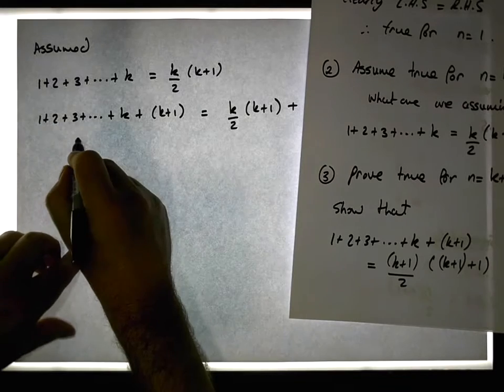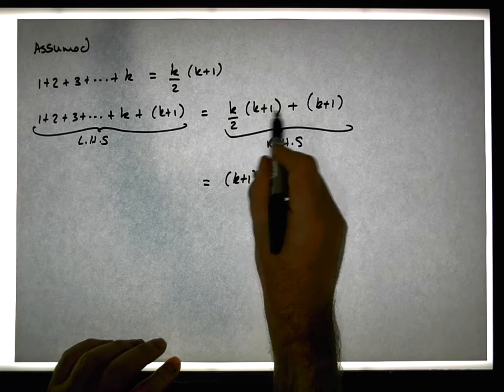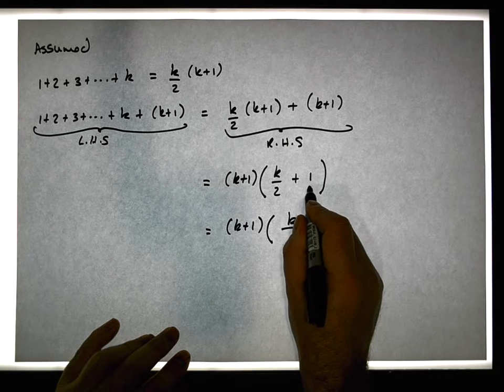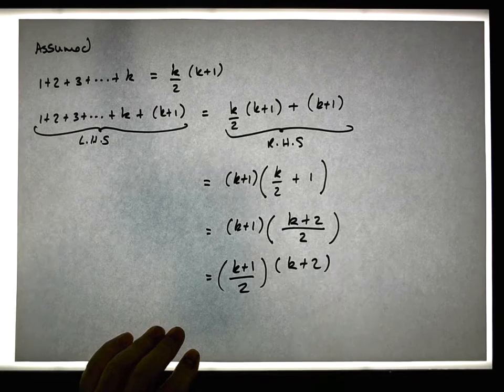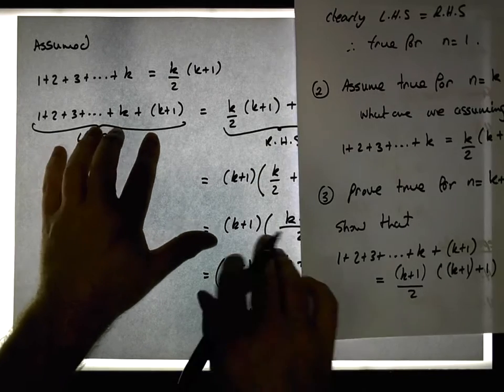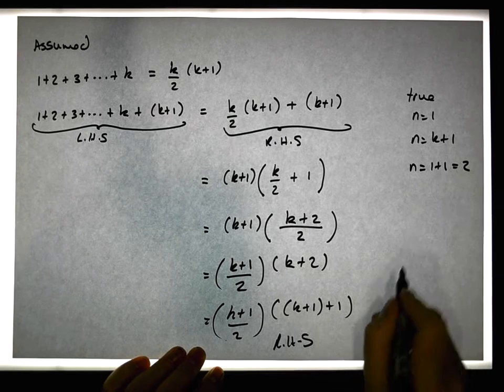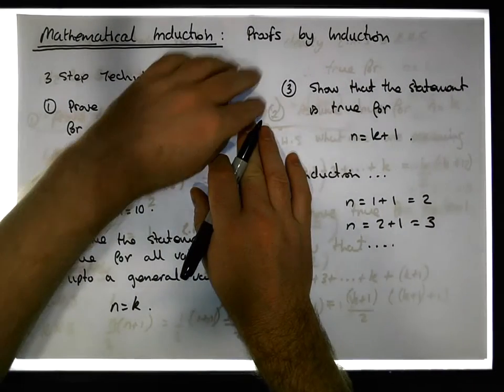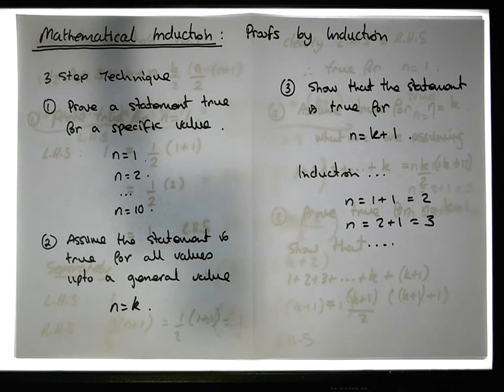Mathematical Induction: Proofs by Induction Example 1 - Part 3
This short video introduces the concept of mathematical induction and presents an worked example of the use of the technique.